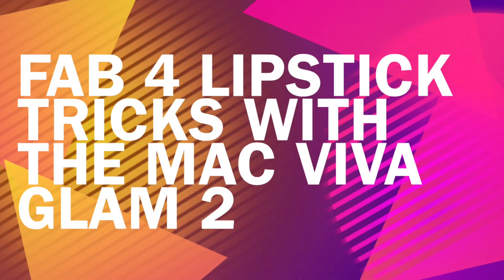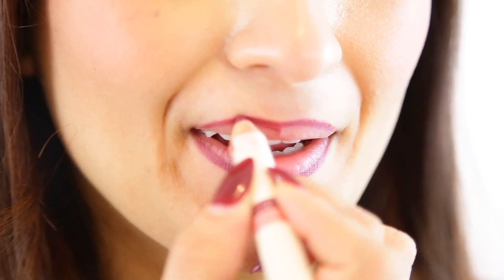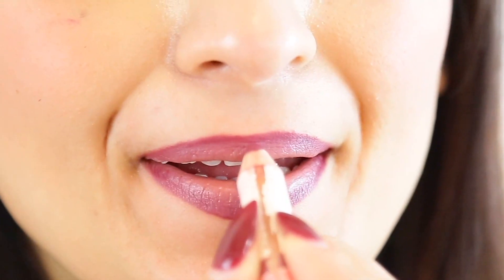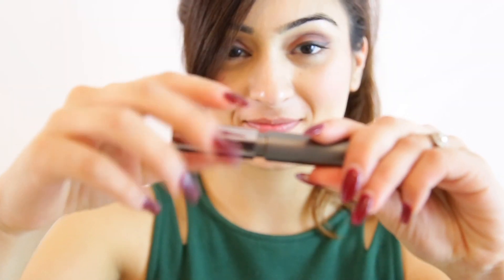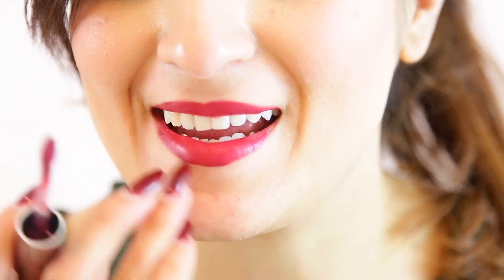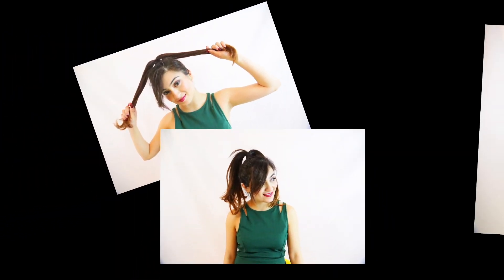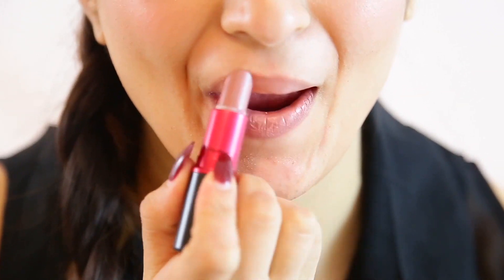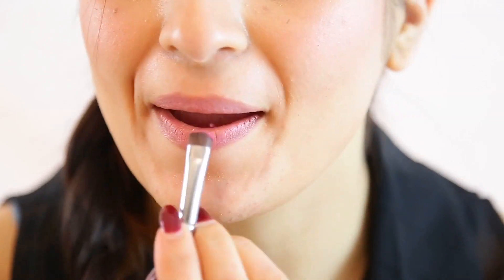FAB 4 LIPSTICK TRICKS WITH THE VIVA GLAM II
You must invest in the MAC Viva Glam II Lipstick! It can be used to do so many things when it comes to LIP Fashion!

This video shows you my top 4 lipstick tricks with the Viva Glam II

1. The Perfect Ombre
See Products Used Below
Lip Liner: Merle Norman Sugared Plum

2. The Intensity Reducer
Lip Color: Lise Watier Fashion Kiss

3. The Perfect Nude
Lip Liner: Mac Boldy Bare

4. The Perfect Base
Lip Liner: no bleeding lips
Blush: Joe Fresh Pink

Video and Editing: Safira Halani